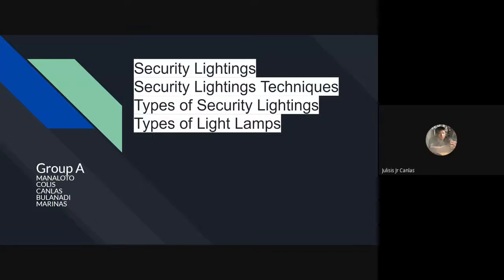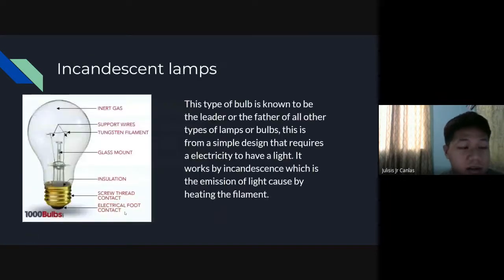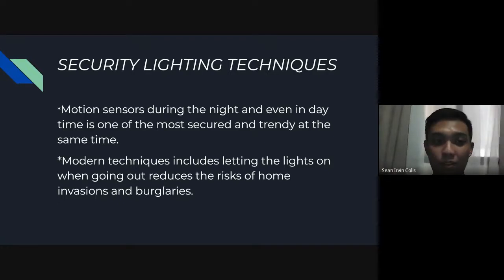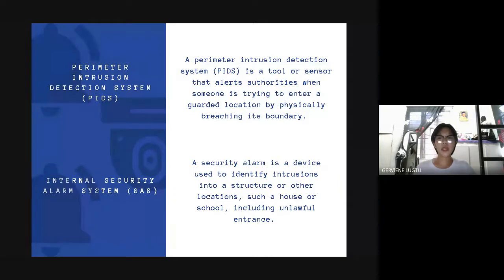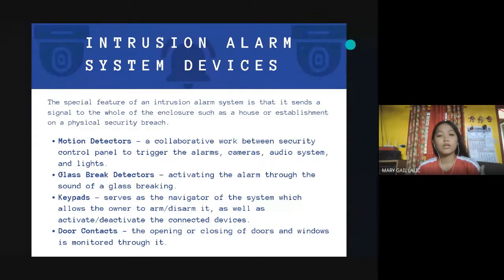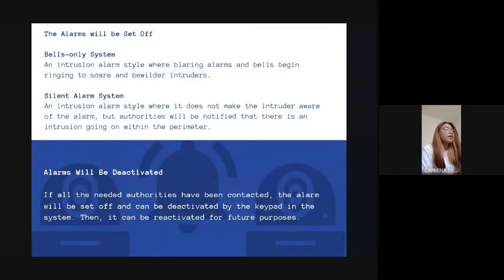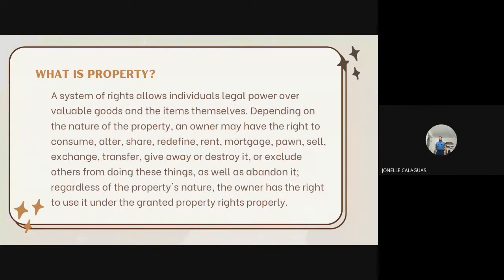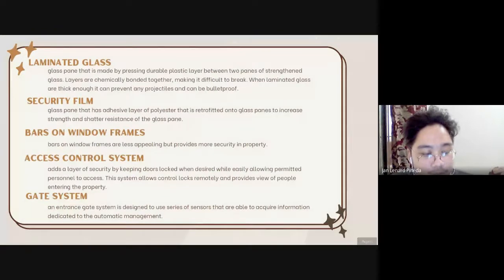SECURITY LIGHTINGS | PROTECTIVE ALARMS | SECURITY CONTROL SYSTEM